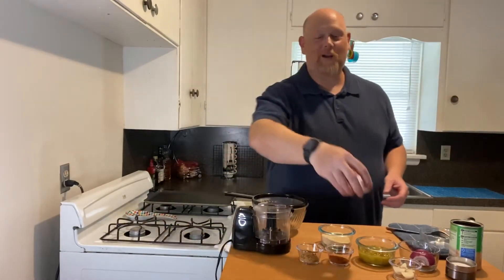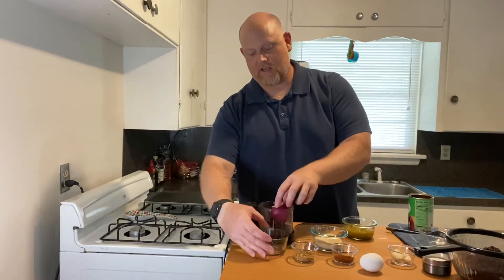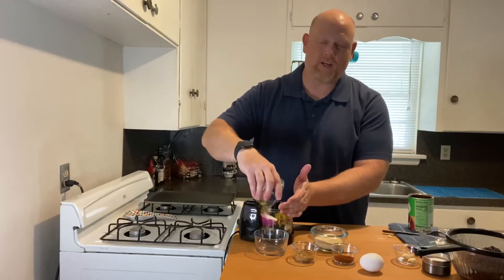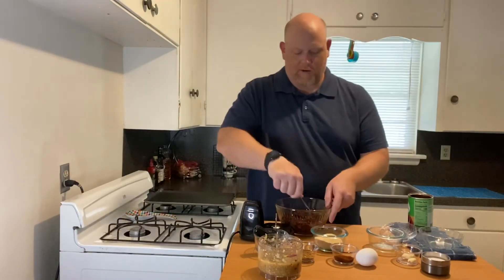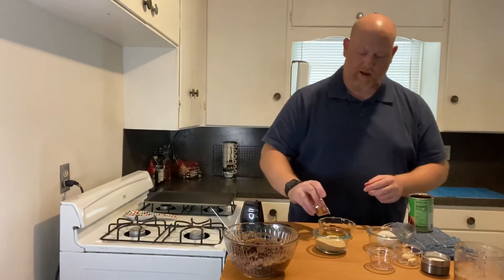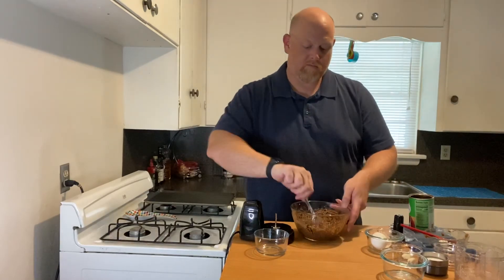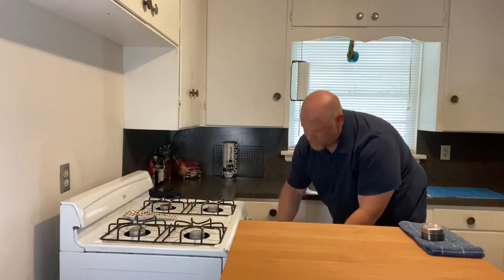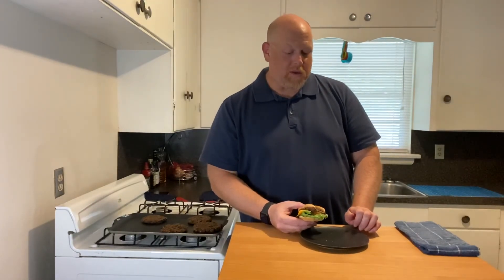Black Bean Burger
A delicious vegetarian burger alternative!  Hope you enjoy!